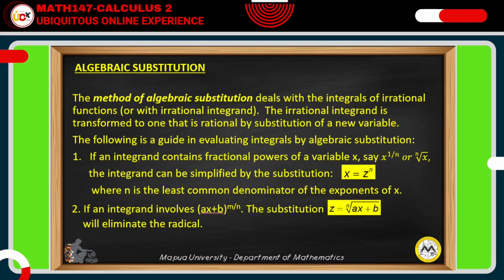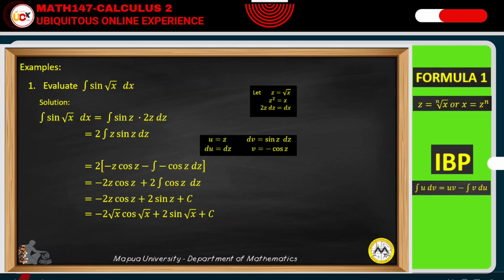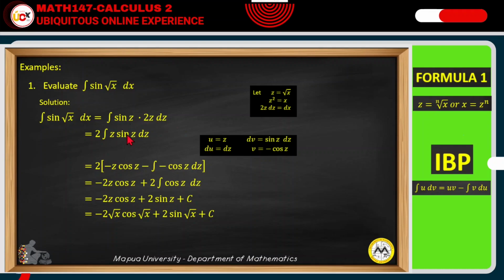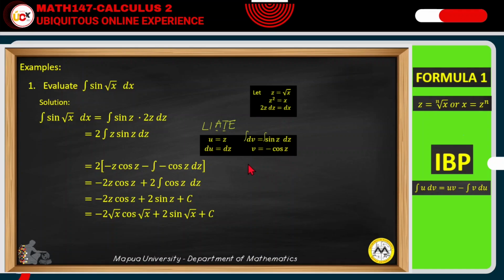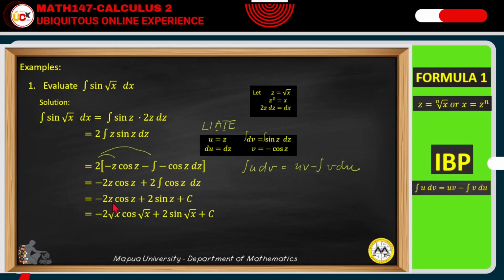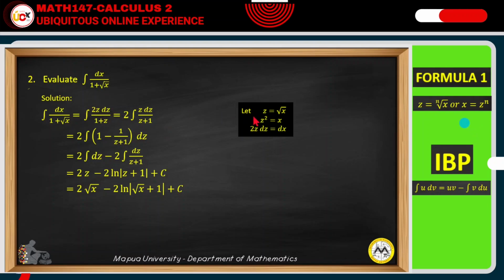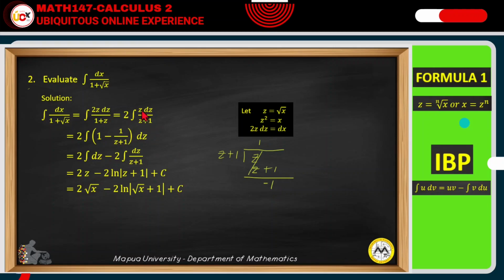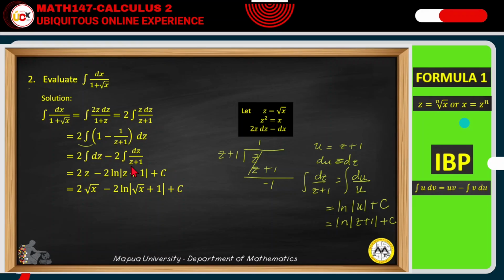Lesson 9A Integration by Algebraic Substitution